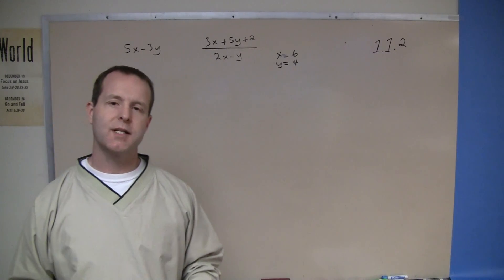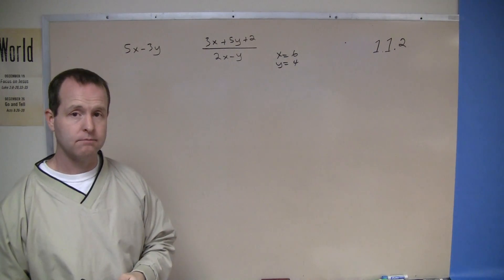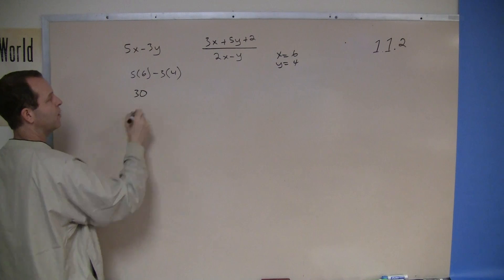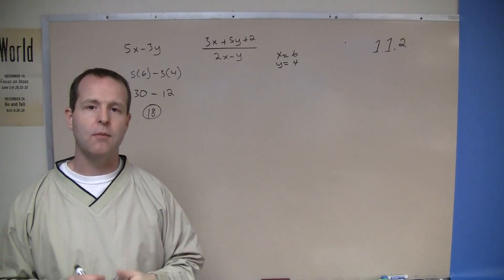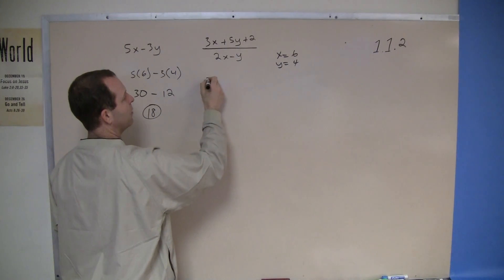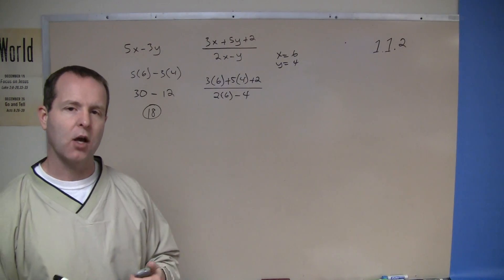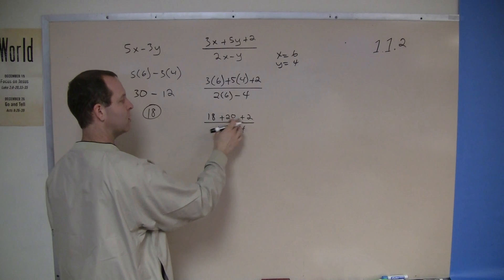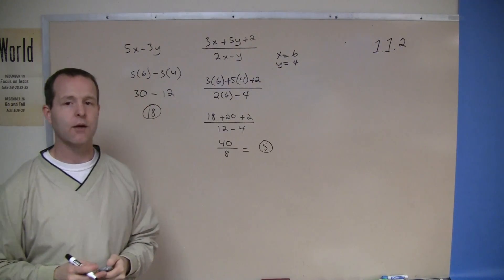Evaluating Expressions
1.1.2 B Intro to Algebra
Introduction to Algebra: Variables and Mathematical Models